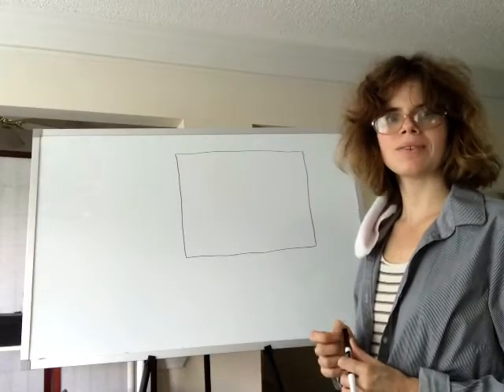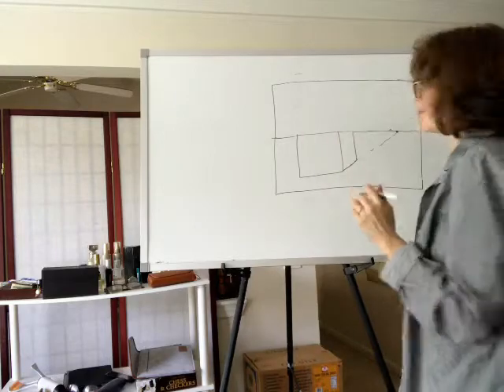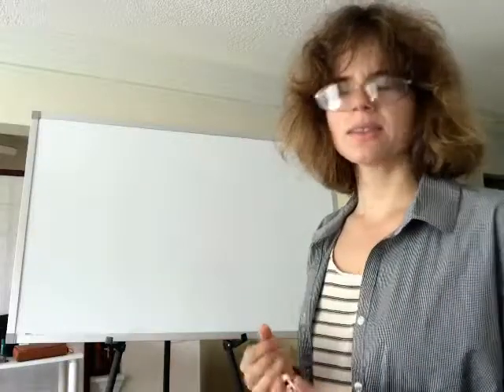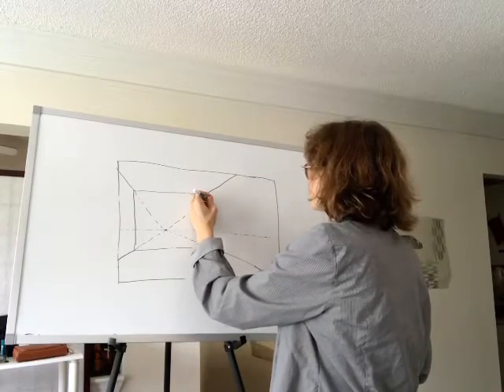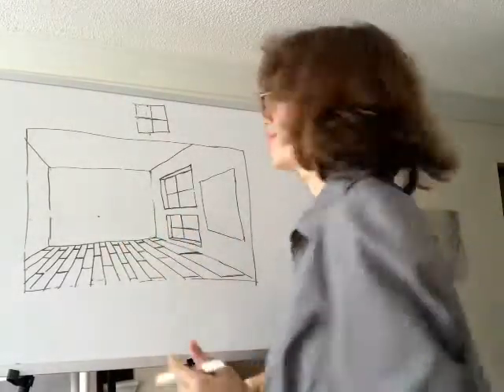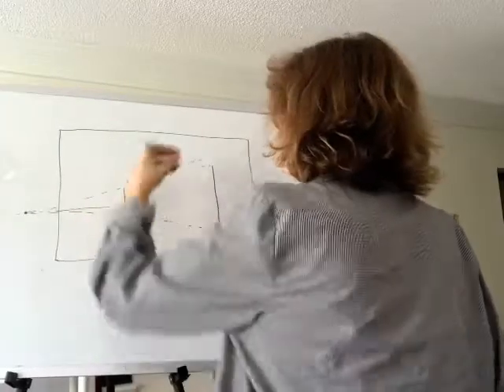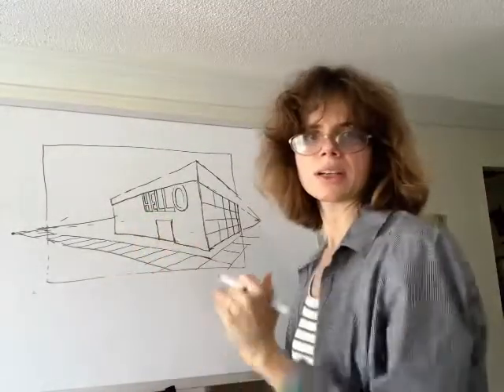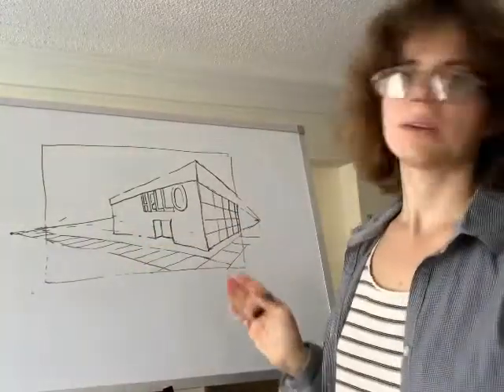1PT and 2PT Linear Perspective Tips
This is a pretty long video, but in it, I go over the basics of 1PT and 2PT linear perspective for inside and outside scenes. I hope this helps you!